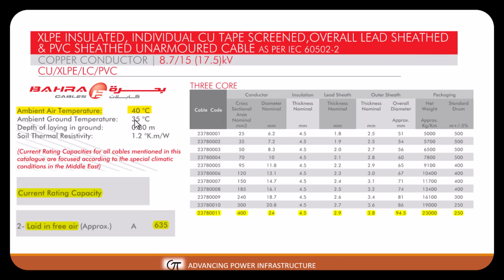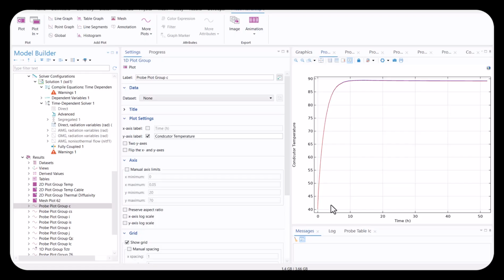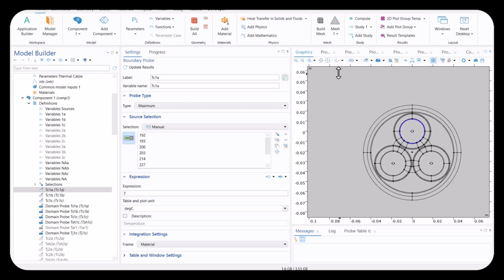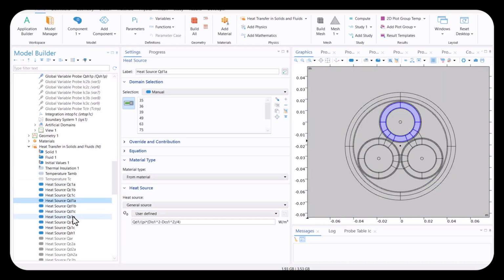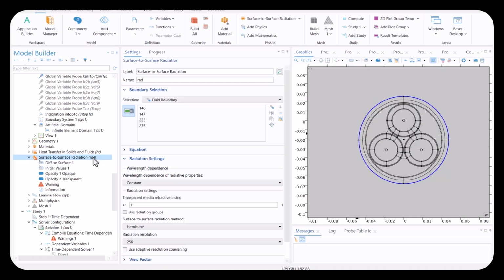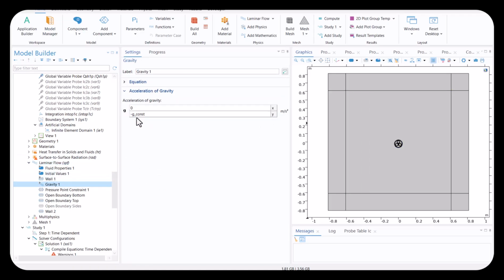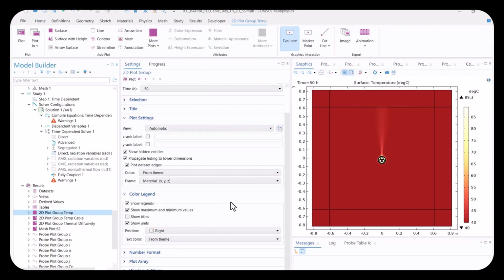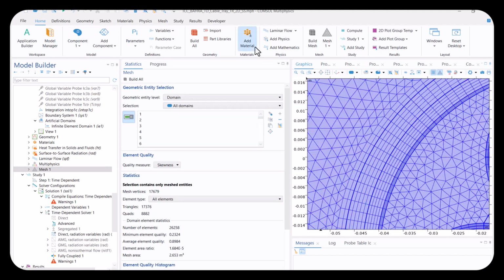Gπ: COMSOL Multiphysics FEM/CFD Model of a Three-Core Cable Heated in Air using IEC Equations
Gπ Engineering

In this video (less than 2 min) I present FEM/CFD heat transfer results of a single 15 kV Three-Core cable heated in air and modeled in COMSOL Multiphysics using and IEC Heat Source Equations. This model was developed using a manufacturer data sheet by BAHRA Cables. The manufacturer says what material the filler is but does not give the thermal properties of it so intermediate practical values were used. I will soon follow up with an example of using four of these cables in a cable tray installation.

Contact Giglio Power Infrastructure Engineering for detailed Multiphysics modeling to obtain unified and fully coupled FEM/CFD solutions (single simulation instead of by parts)

David A. Giglio, PhD, PE